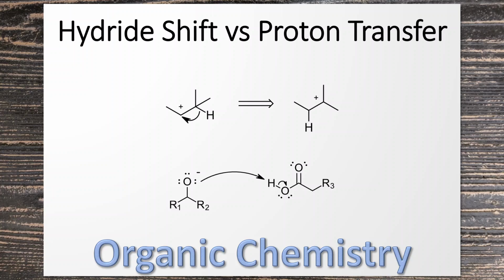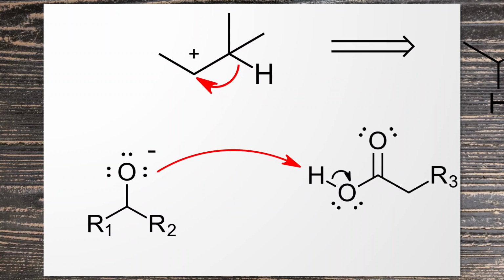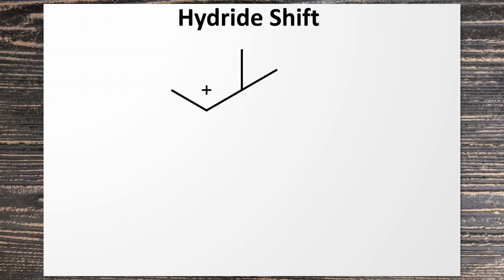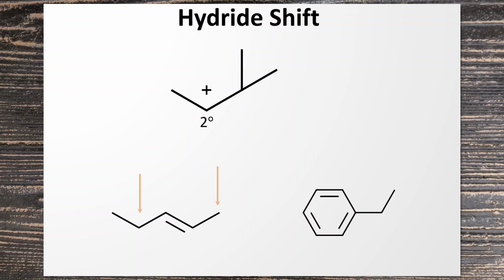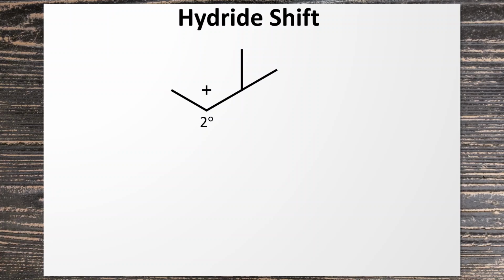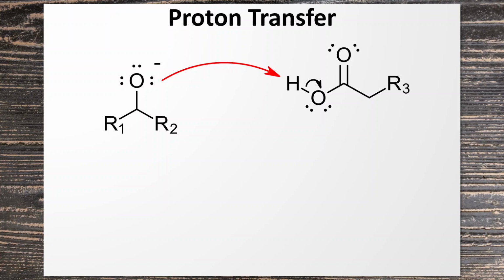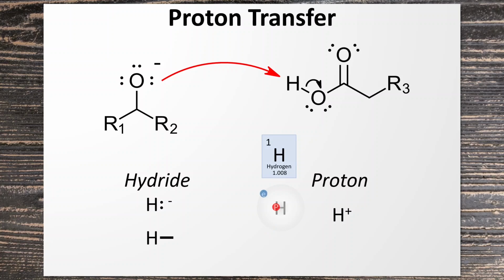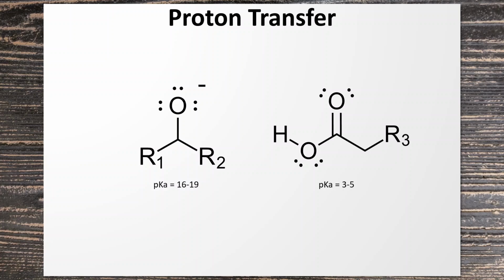Hydride Shift vs Proton Transfer Organic Chemistry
This video describes the difference between a hydride shift and a proton transfer. It briefly goes over the mechanism of each as well as the definition of a hydride and proton.

0:22 Hydride Shift example
1:55 Definition: hydride vs proton
2:19 Proton Transfer example